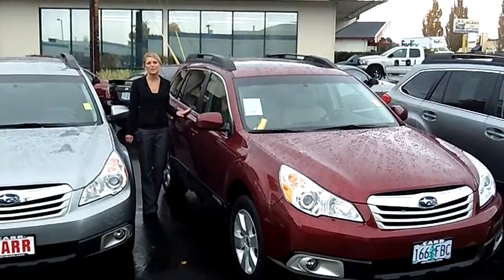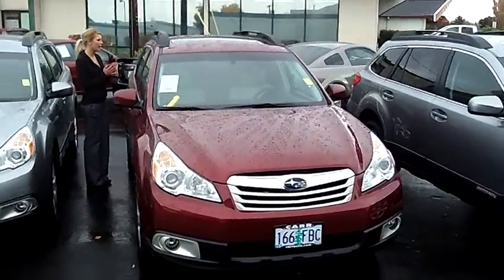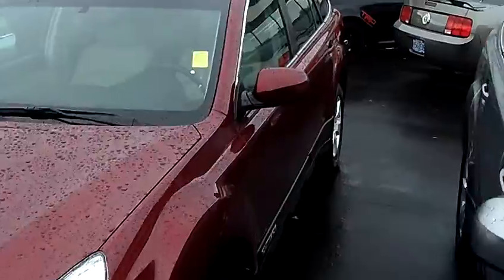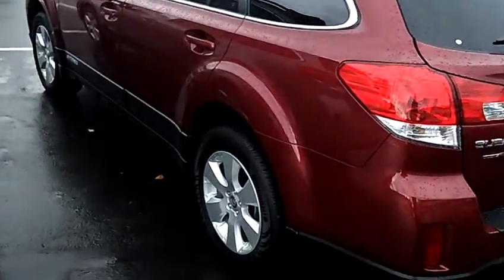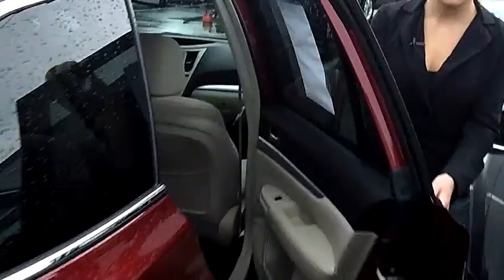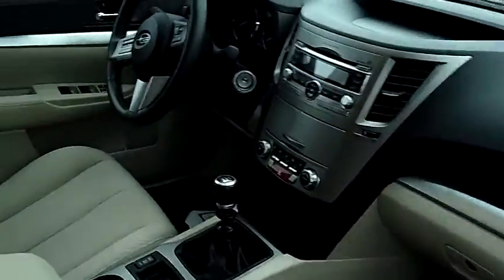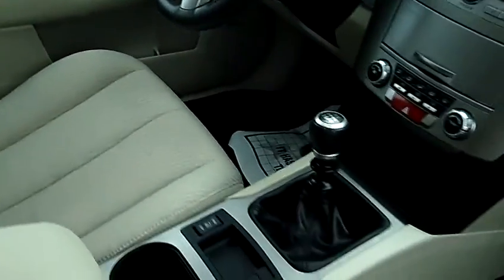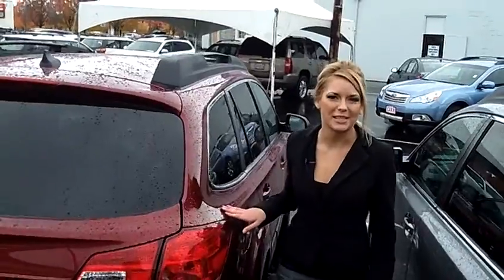2011 SUBARU OUTBACK 2.5i PREMIUM WAGON (STK# SP2001).MP4